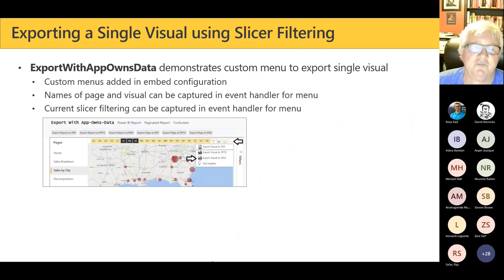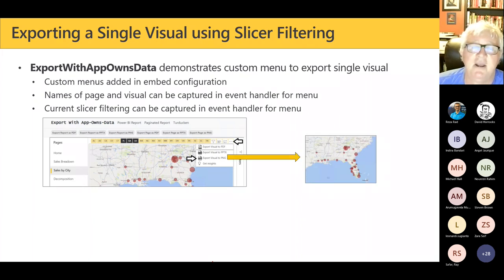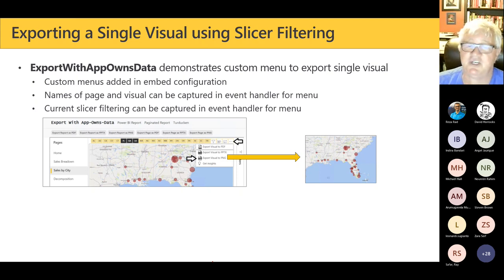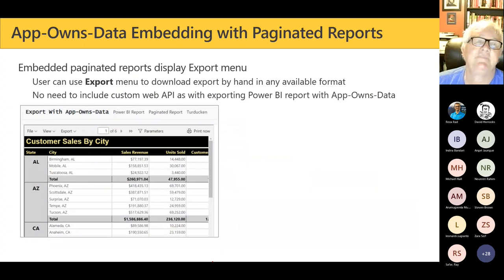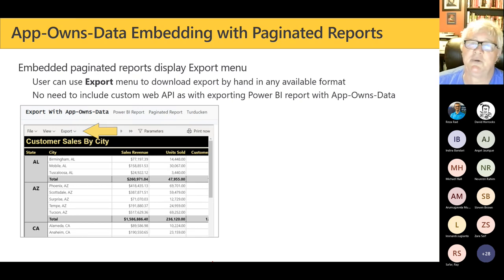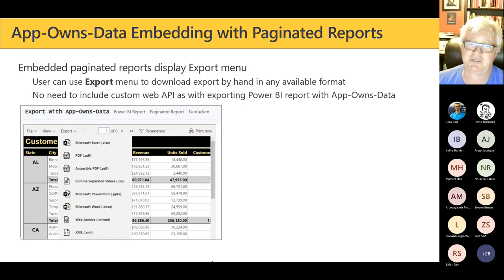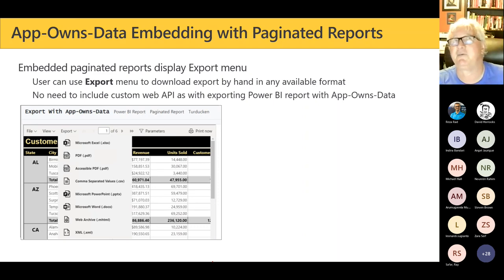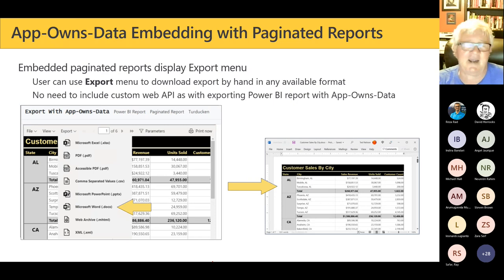Using the Power BI Export API to Generate PDF and Image Files by Ted Pattison [User Group Recording]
Auckland Power BI user group recording

Using the Power BI Export API to Generate PDF and Image Files
This session teaches campers how to use the ExportReportToFile API to export reports from a Power BI workspace into commonly-used file formats including PDF, XLSX, CSV, XML, PPTX and PNG. The session explains how to write the code to export both Power BI reports and paginated reports and explains the differences in supported output formats. Campers will learn how to apply filters and bookmarks when exporting a Power BI reports into PDF files for distribution. The session also examines advanced exporting scenarios such as how to export a single visual by itself and how to leverage the ExportReportToFile API in an App-Owns-Data embedding scenario.

Ted Pattison works at Microsoft on the Power BI Customer Advisory Team (CAT). Before Ted joined Microsoft in March of 2020, he received the Microsoft MVP award for 15 consecutive years for his contributions to the developer community in Power BI, Power Apps, Azure AD and SharePoint Online.